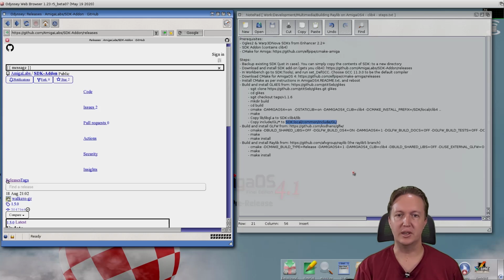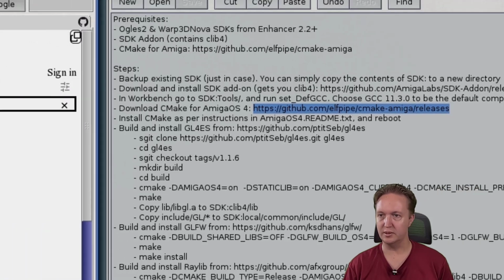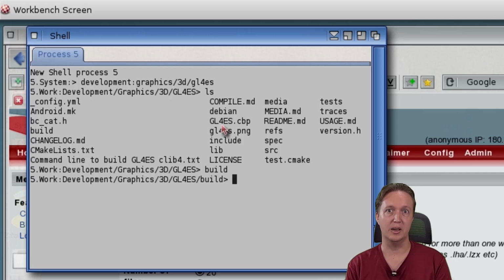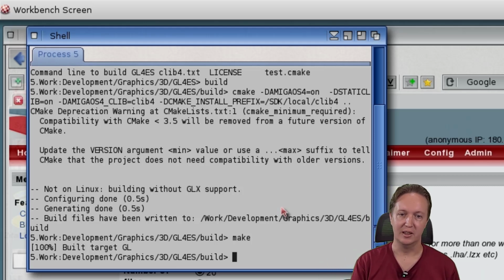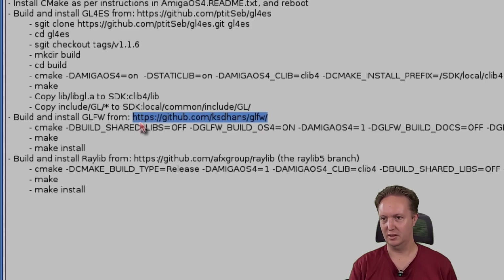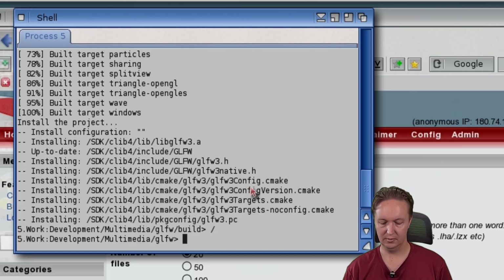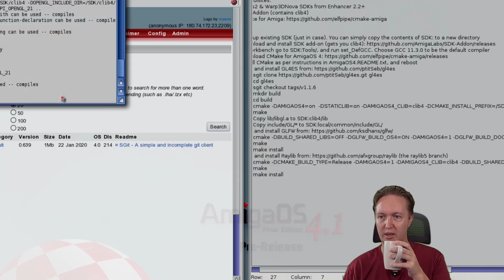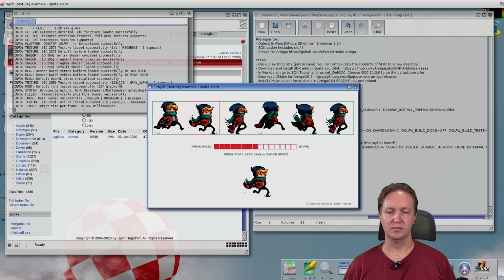Building Raylib on AmigaOS4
Hans shows how to build raylib on AmigaOS 4, natively.

Click the following link for a summary: